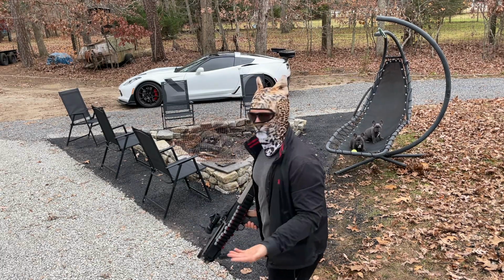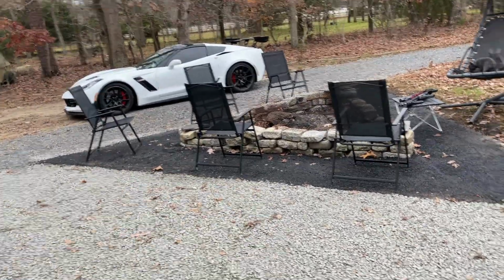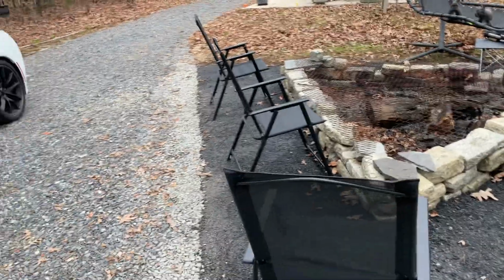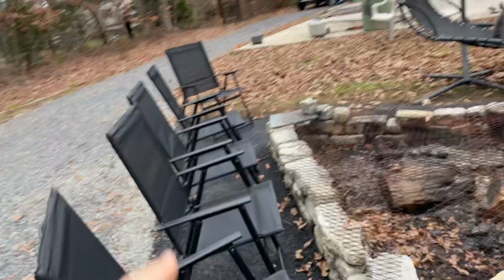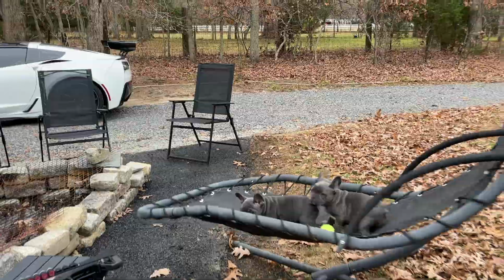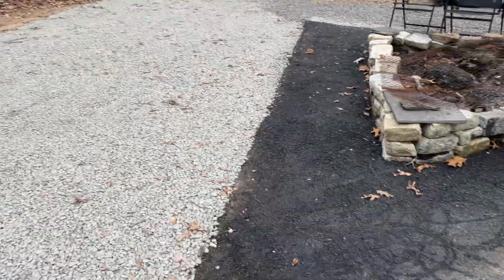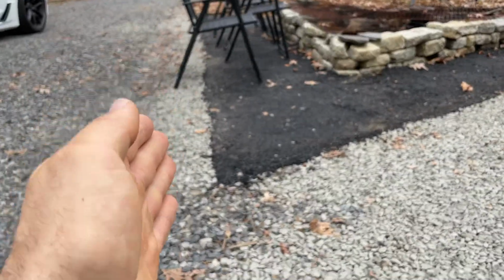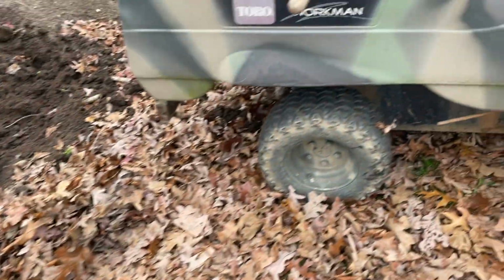WATCH THIS BEFORE YOU BUILD A FIRE PIT